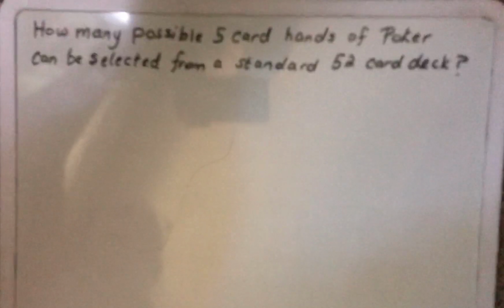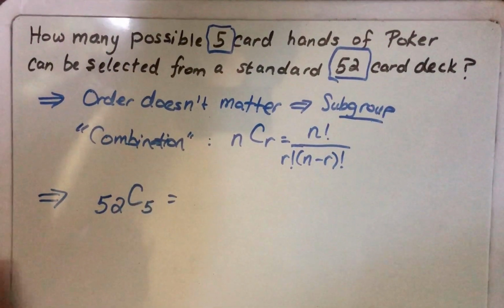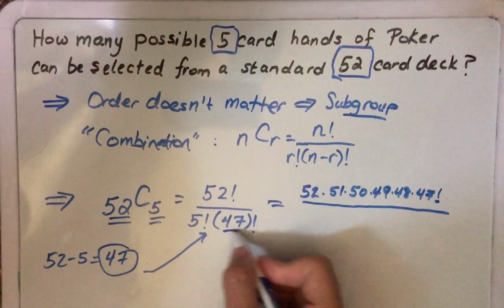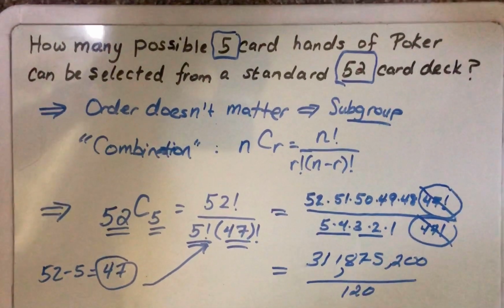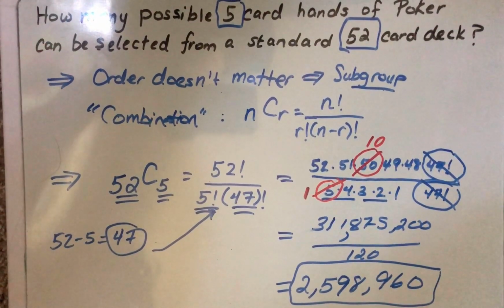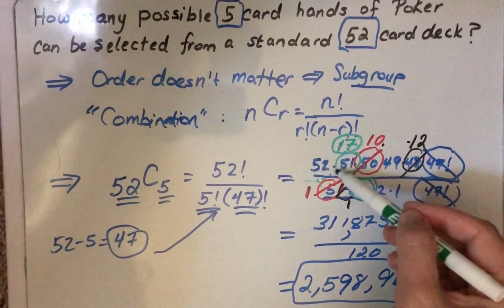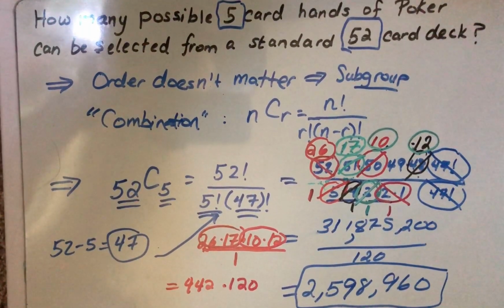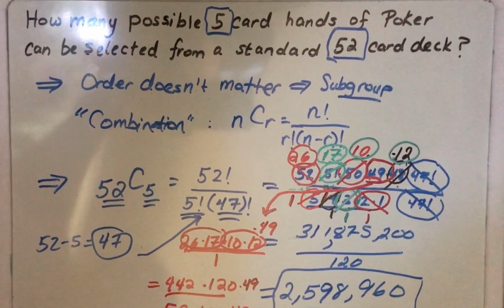Homework Example: Combinations Word Problem